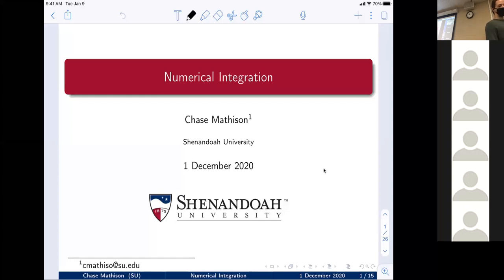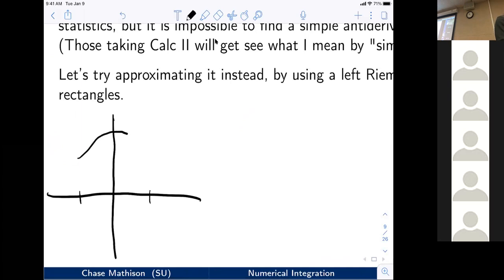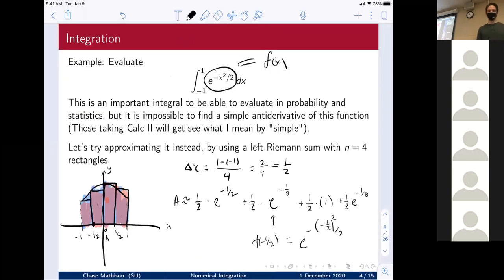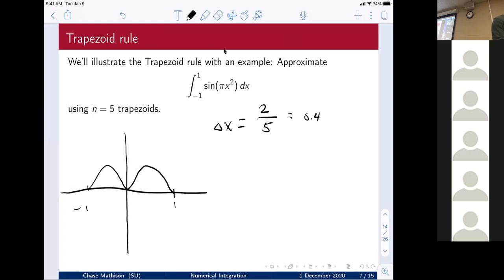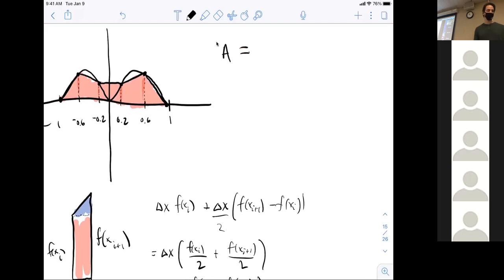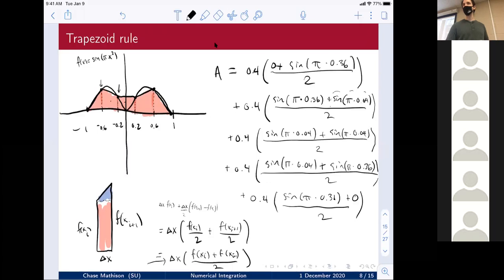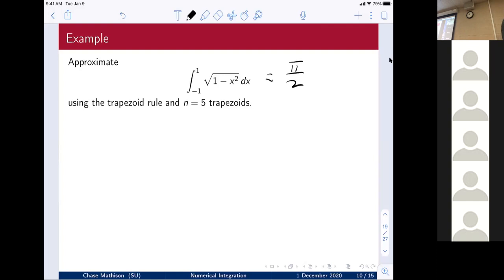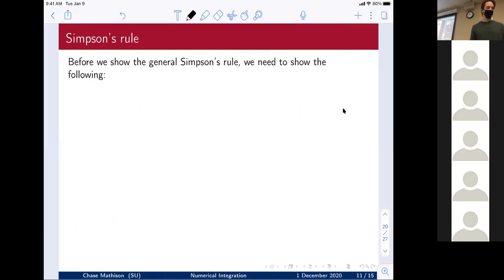Numerical Integration part 1 - Day 15